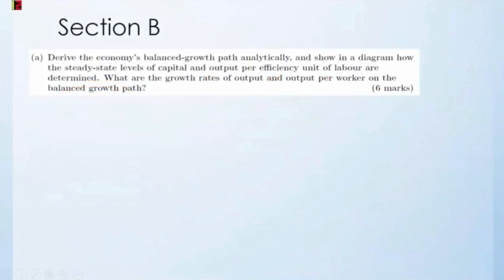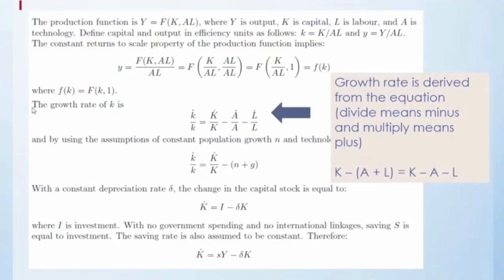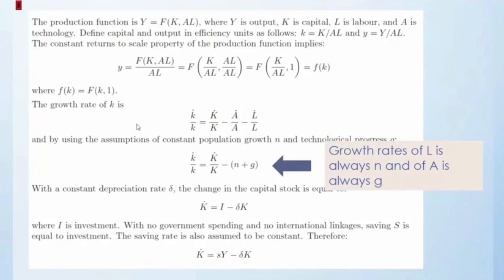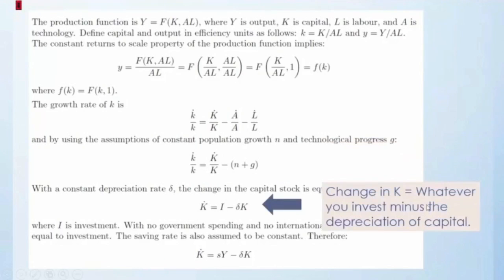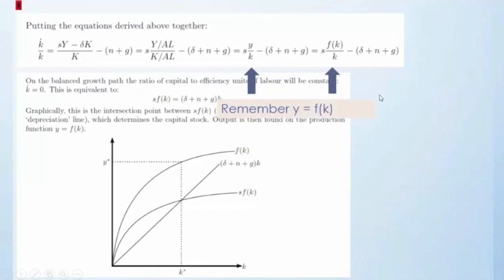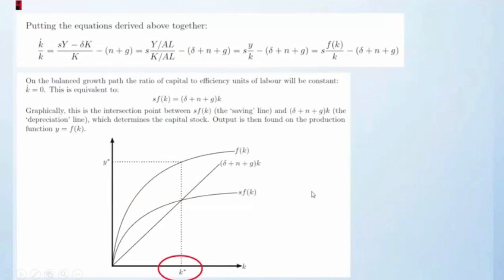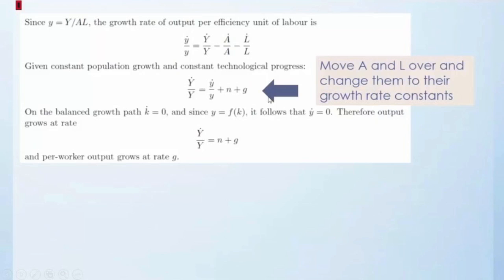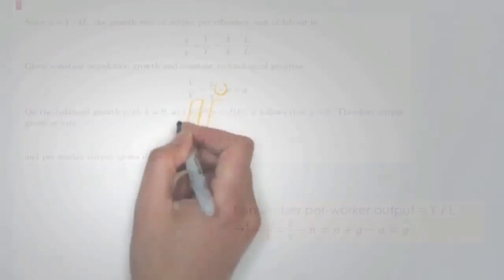(EC2065) Macroeconomics - Suggested Examination Approach 2011 Zone A Section B Part 1